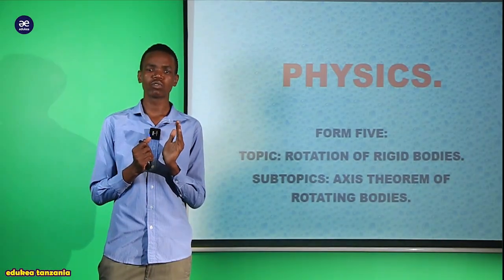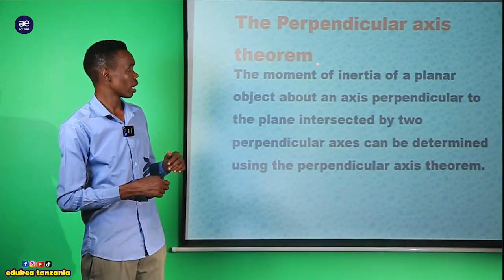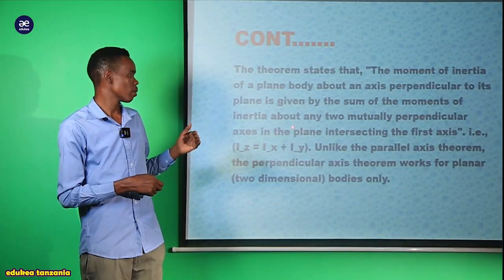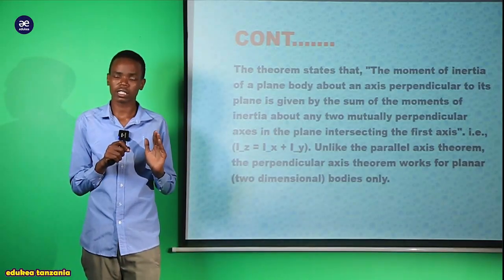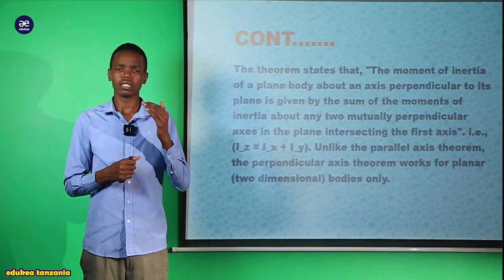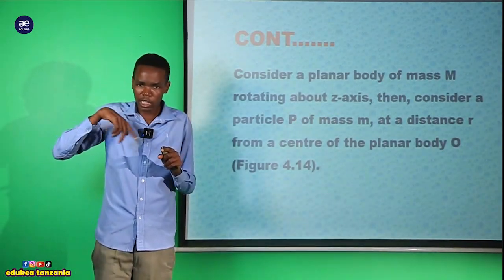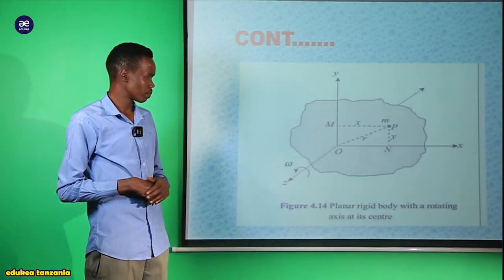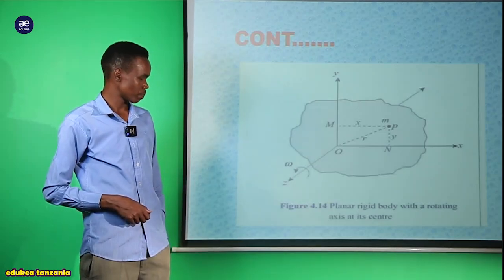PHYSICS FORM V ROTATION OF RIGID BODIES 23 OF 69